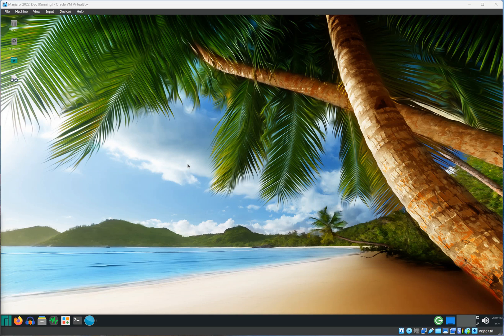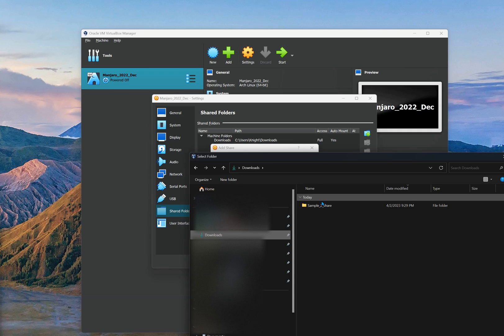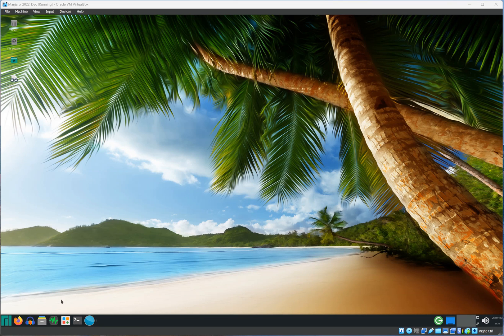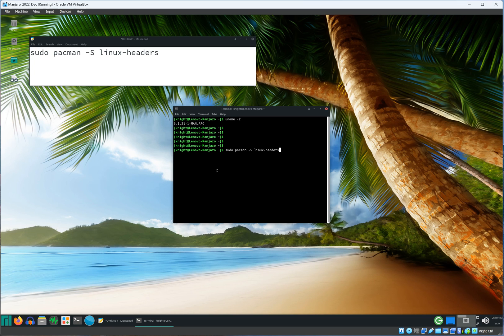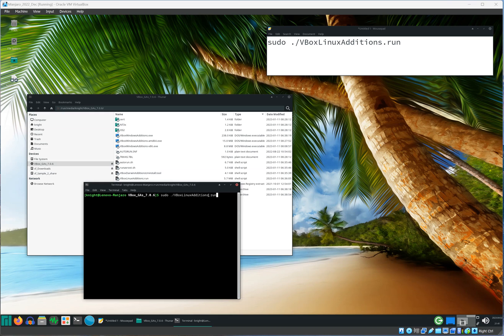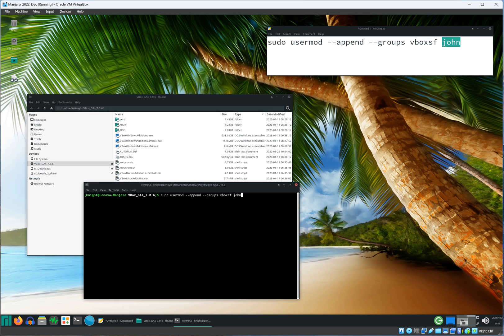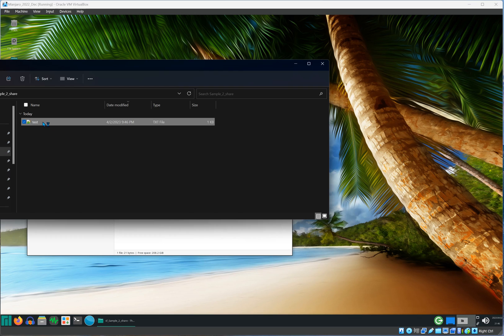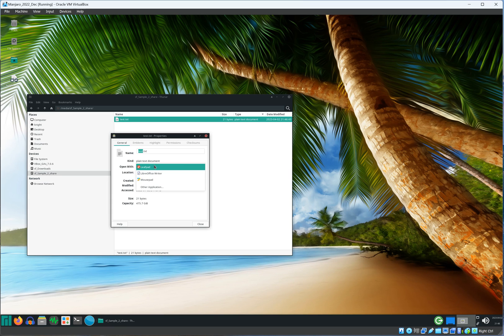Virtualbox: Share files between Windows Host and Manjaro Guest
Share files between Windows Host and Manjaro Linux Guest. A similar procedure may be used for Arch and Ubuntu with some variations of commands.

Steps:
Set up Shared Folder on the Host.
 - Create the folder.
 - Mark it auto-mount.
 - Leave the "Mount point" option blank.

Make sure your Manjaro system is up to date:
 Update Manjaro system.

To install base-devel in Manjaro. This is equivalent to build-essential in Ubuntu.
 Install base-devel
 Install virtualbox-guest-utils.

To find out the current version of the kernel installed, run in terminal:
 uname -r

To install kernel headers for the currently installed kernel, run in the terminal:
 sudo pacman - S linux-headers
 Select the correct Linux header from the given list.

On the guest OS windows:
 - Insert Guest Addition CD Image.

- On the Guest, go to VBox_GAs_7.0.6 (or whatever Guest Addition CD Image is). Open terminal. Run the following command:
 sudo ./VBoxLinuxAdditions.run

Add the User to the VBOXSF User group, run in the terminal:
  sudo usermod --append --groups vboxsf knight

Reboot to take effect.

Enjoy the shared folder.